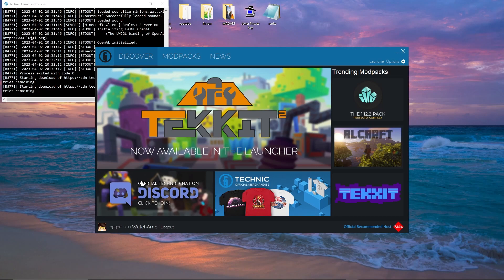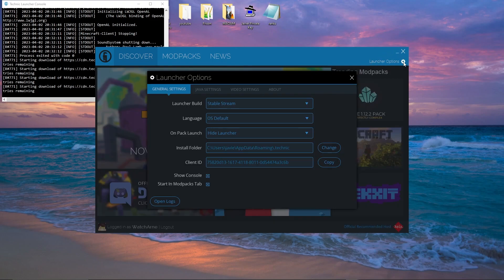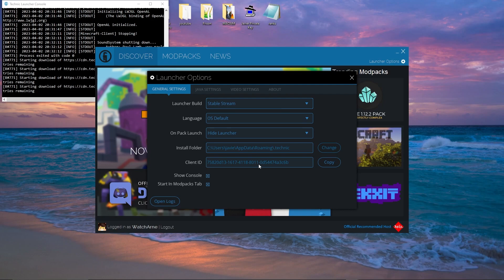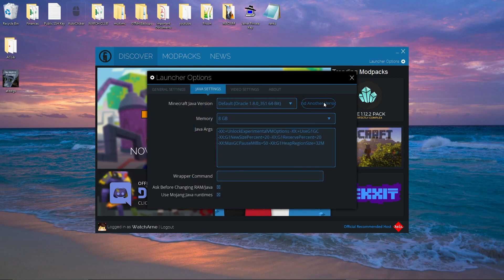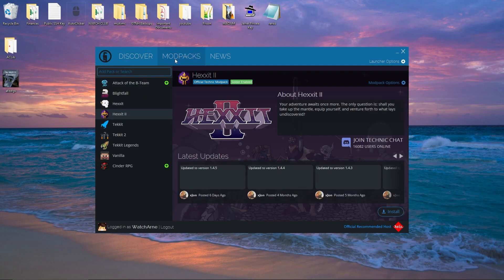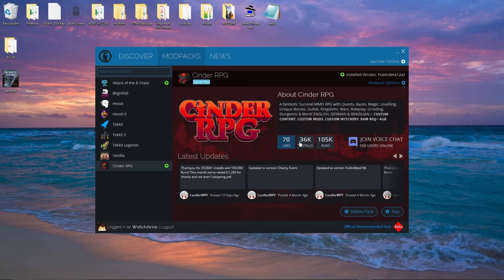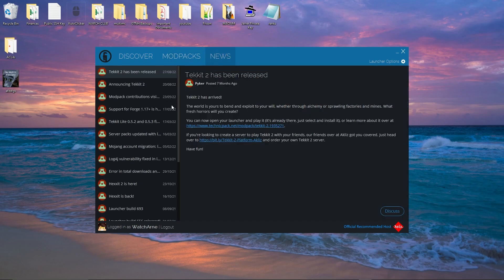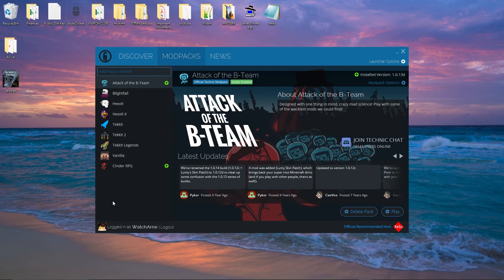How to Install mods & modpacks using the Tecnhic Launcher (Full Tutorial)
If you want to know how to install & use the Technic Launcher app I go through absolutely everything there is to know.

In this video we go through the below on the Technic Launcher app
- Installing Modpacks
- Installing mods onto modpacks
- java arguments & settings
- Installing non technic packs.
- Finding mods for specific versions of minecraft

We host multiple Modded MC servers & offer Minecraft support and troubleshooting!